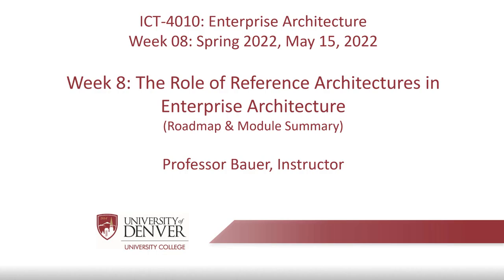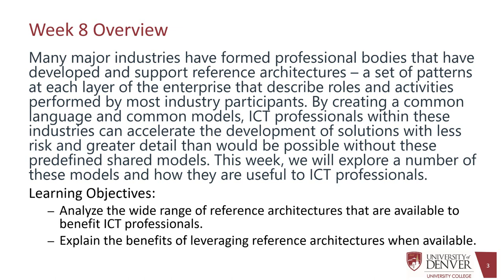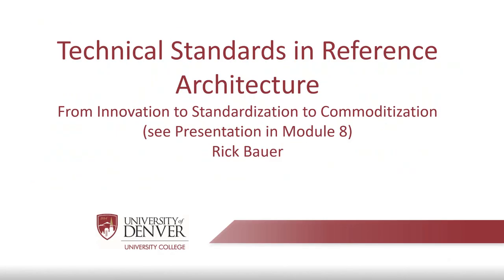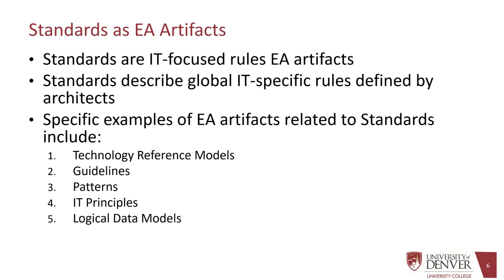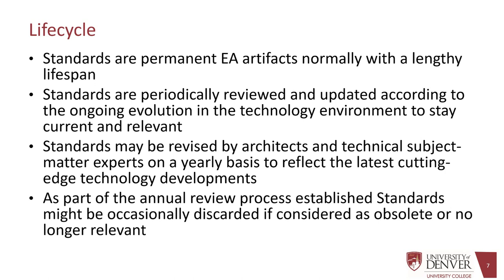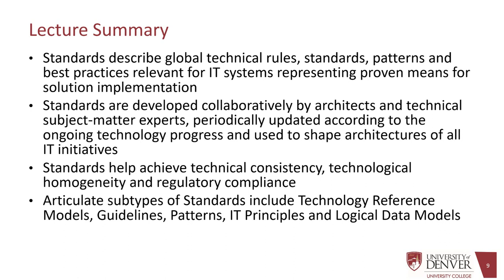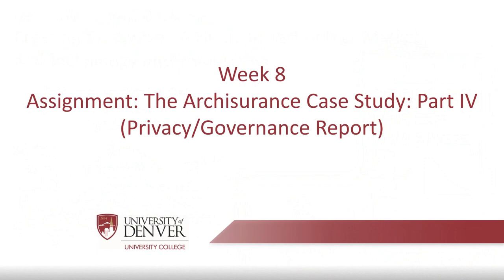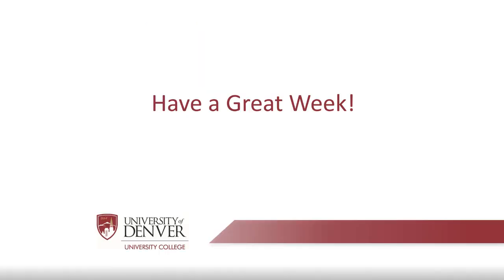University of Denver ICT Graduate Program Course: Week 08 Reference Architectures and Standards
University of Denver ICT Graduate Program Course